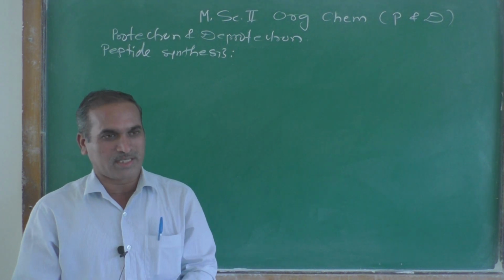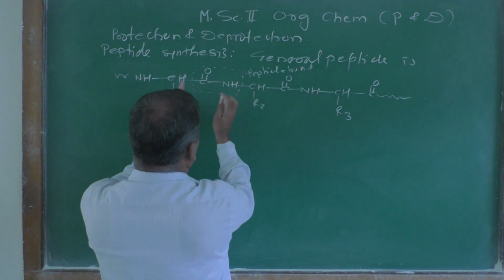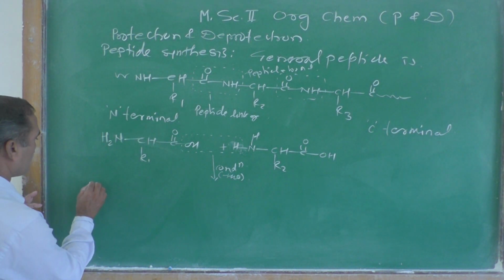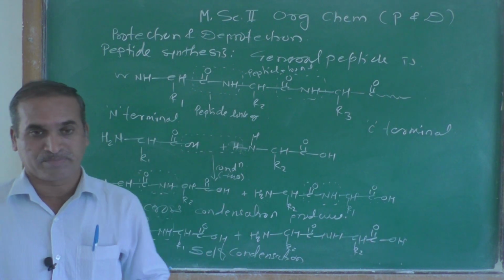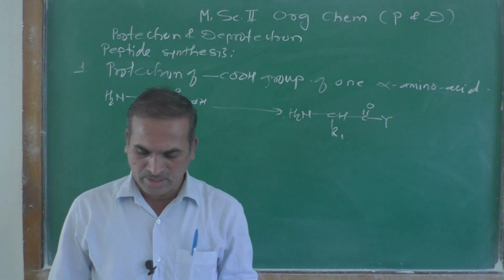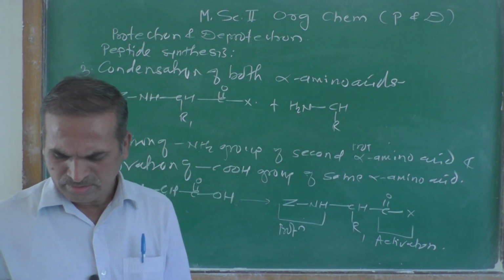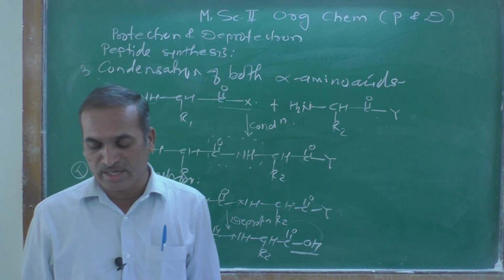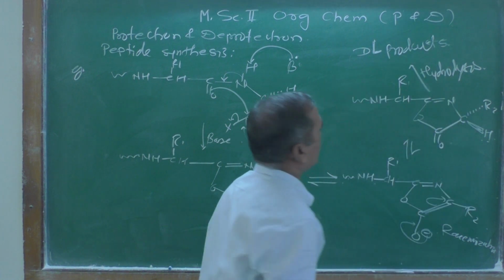Lect-18 M.Sc. II Org Chem ( P & D )